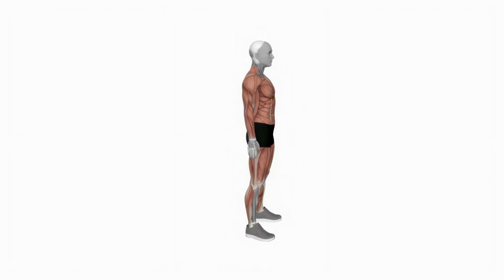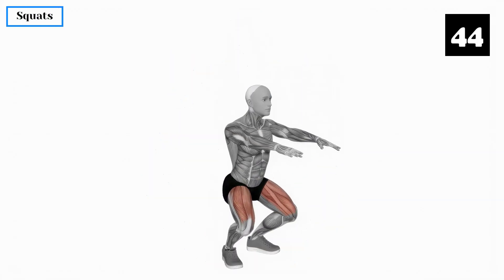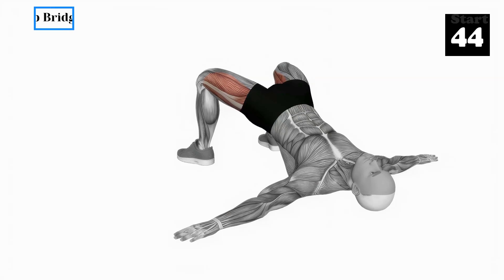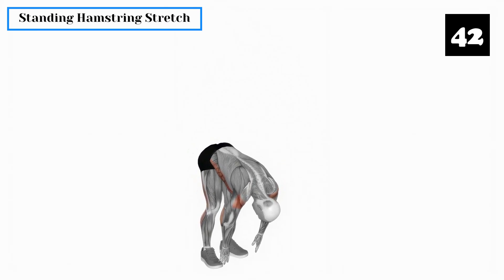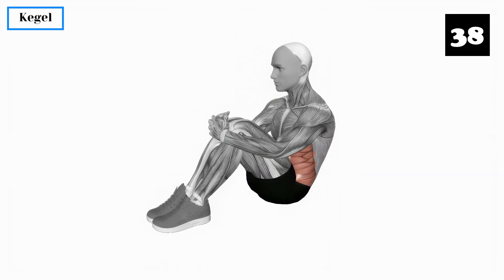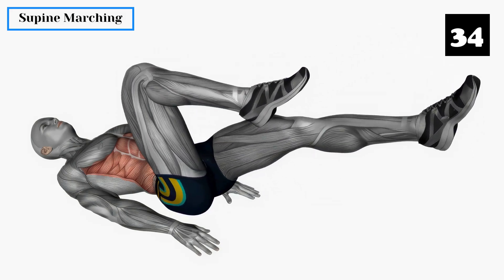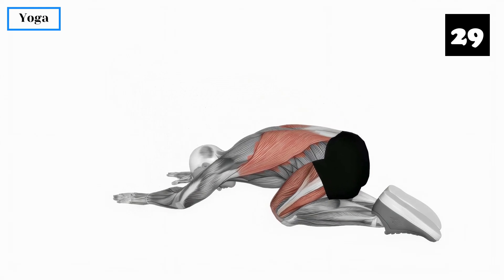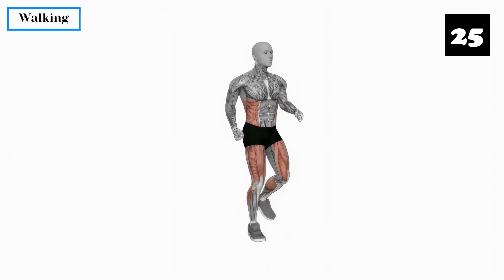Supercharge Your Blood Flow To Groin Area. |With Male Pelvic Floor Exercises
Welcome to our informative video on  male pelvic floor exercises specifically designed to enhance blood flow to the groin area. In this video, we will explore various exercises that target the pelvic floor muscles, ultimately improving blood circulation in the genital region. These exercises can aid in maintaining a healthy pelvic floor, preventing erectile dysfunction, and enhancing overall performance health. So, let's dive in and learn these exercises to optimize blood flow to the groin area!

0:00 - Intro
0:17 - Butterfly Stretch
1:11 - Squats
2:06 - Hip Bridges
3:00 - Standing Hamstring Stretch
3:55 - Kegel
4:49 - Supine Matching
5:44 - Yoga
6:38 - Walking